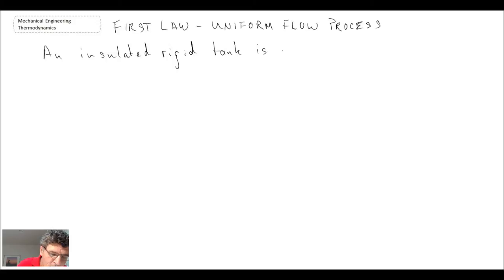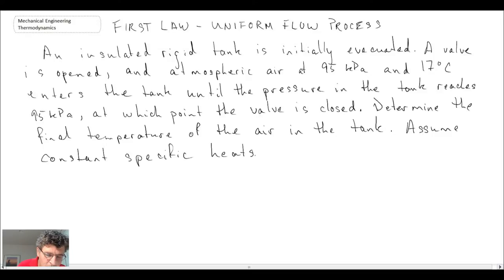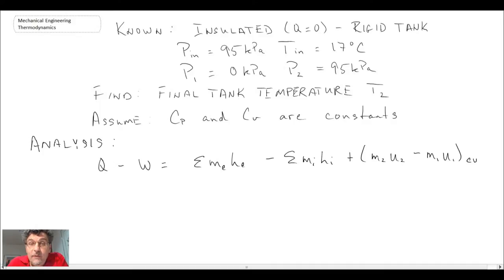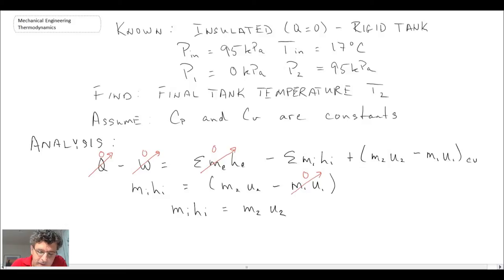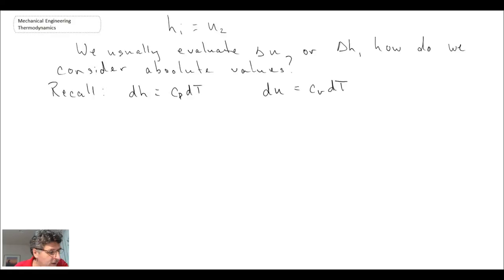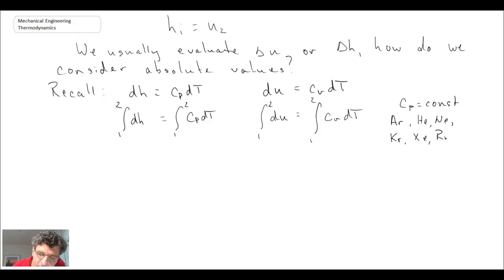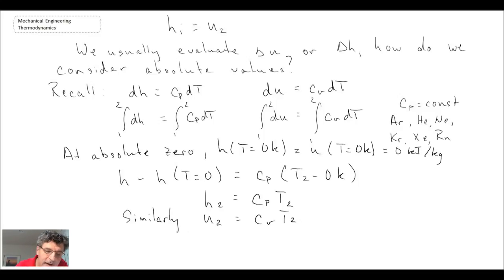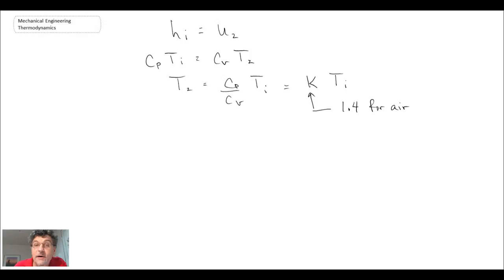Mechanical Engineering Thermodynamics - Lec 5, pt 3 of 3: Example - Uniform Flow Process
Charging an insulated, rigid, evacuated tank with atmospheric air.  Problem source:  Q4.98, Cengel and Boles, Thermodynamics, 3rd Edition